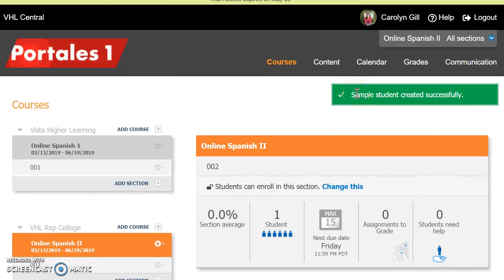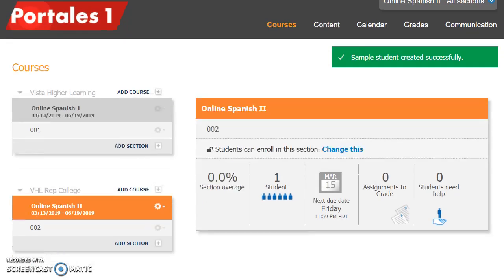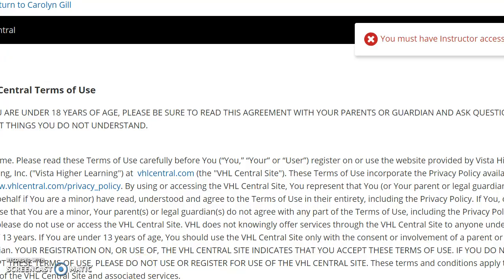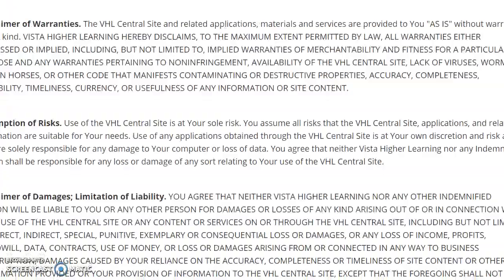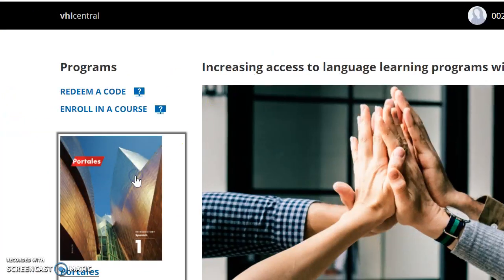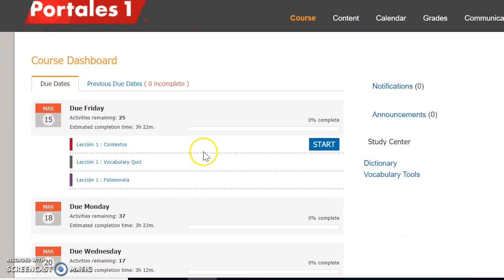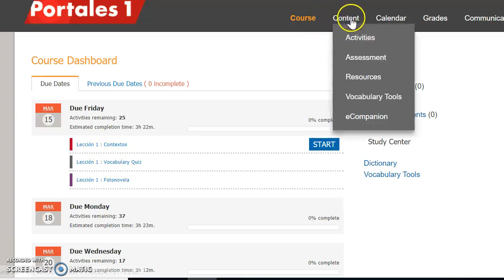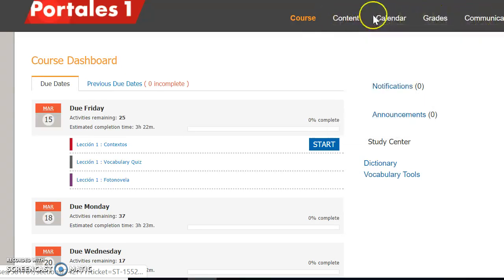Accessing Portales Activities as a Student